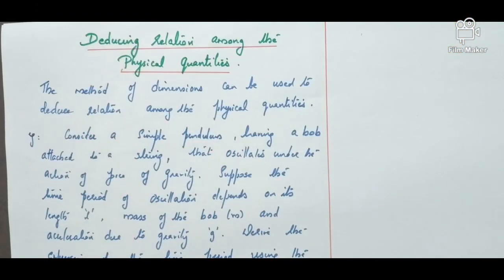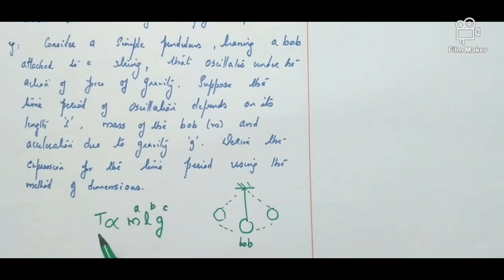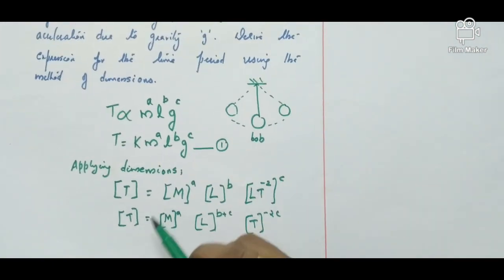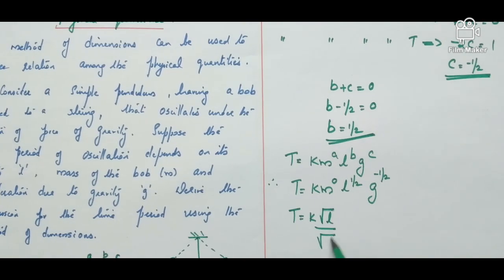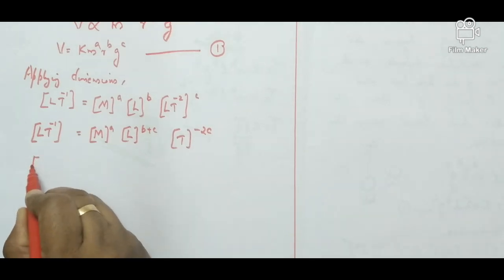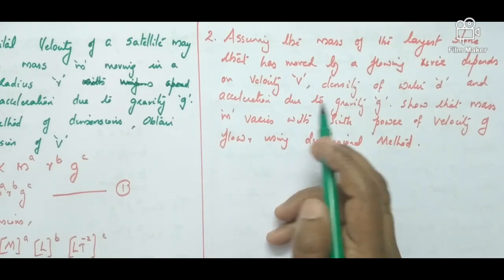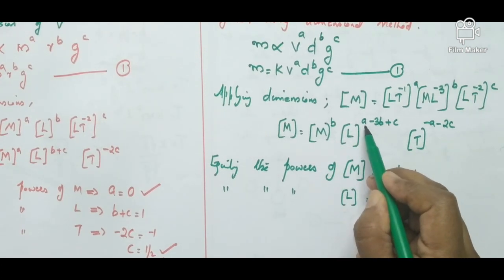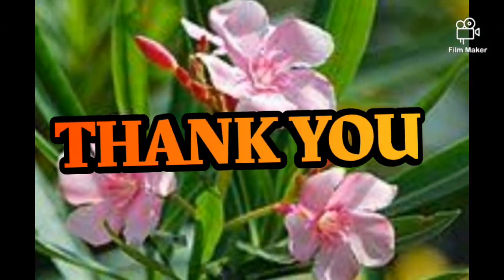Deduce the relation among physical quantities -Application of dimensional analysis.